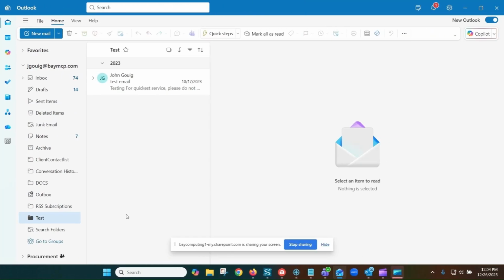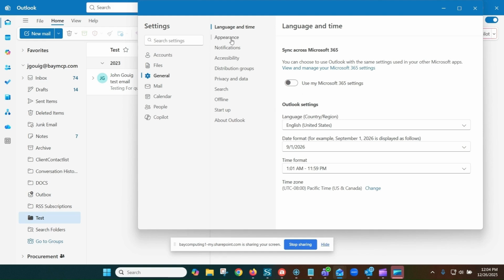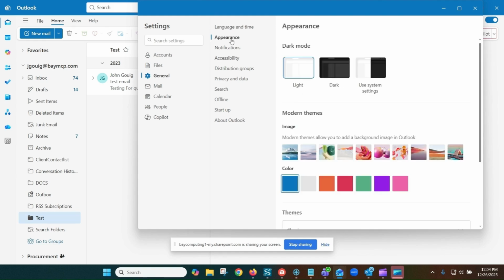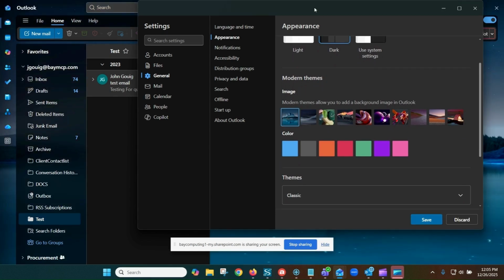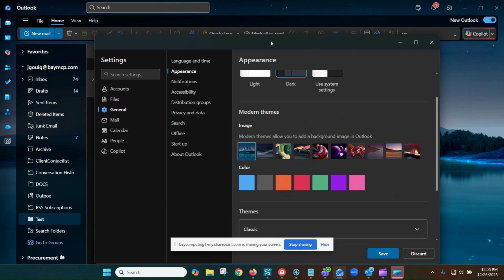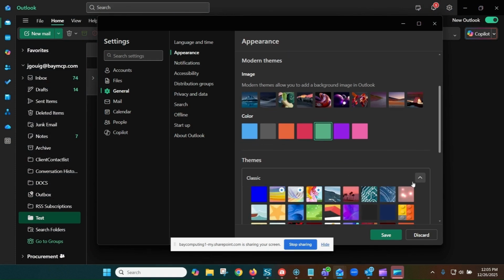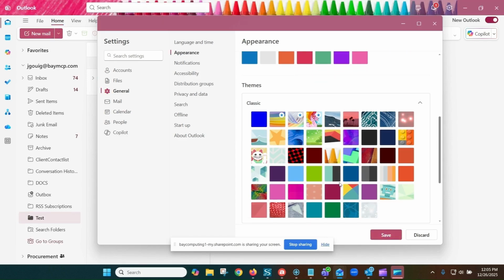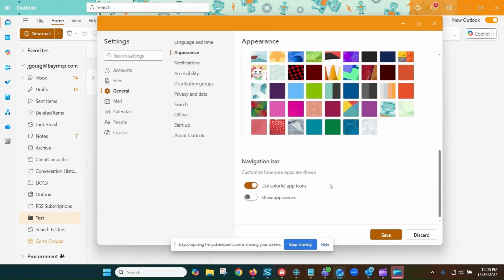How to Change the Appearance in New Outlook - Customize Your Email Layout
Customize your email experience with a cleaner and more personalized layout. This tutorial walks you through adjusting appearance settings in the New Outlook including themes, layout, and display options.

💼 Helpful for professionals who want improved readability and workflow.